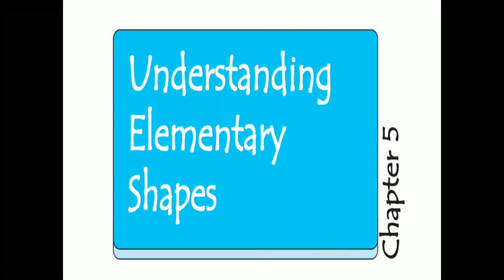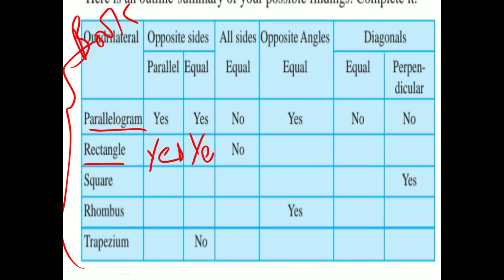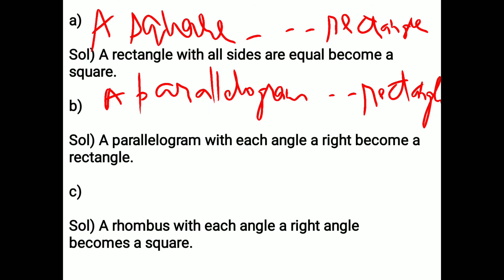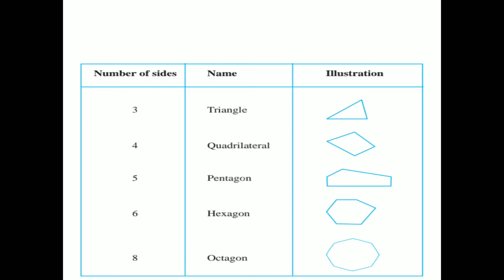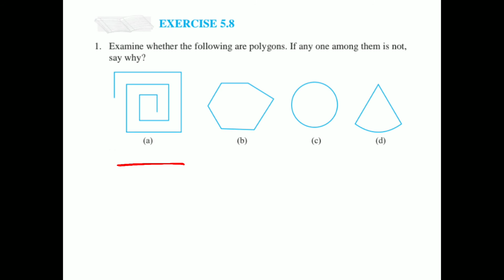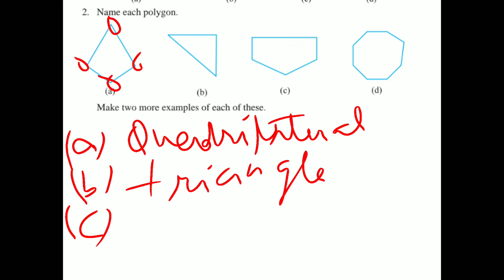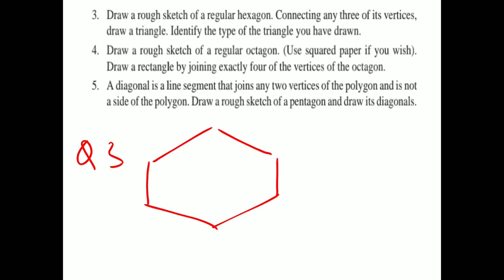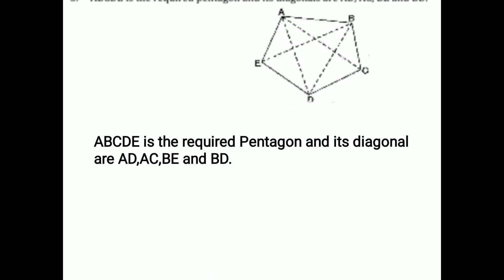Class 6 Ch-5 Understanding elementary shapes